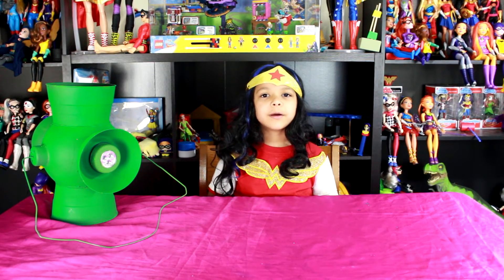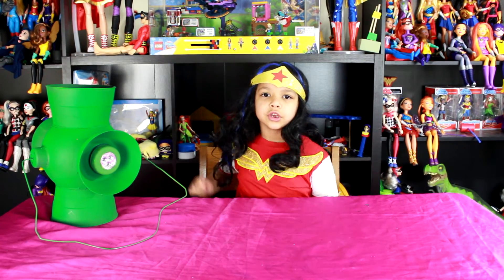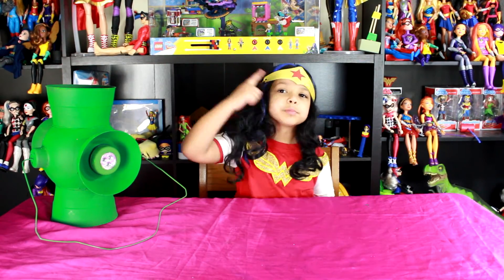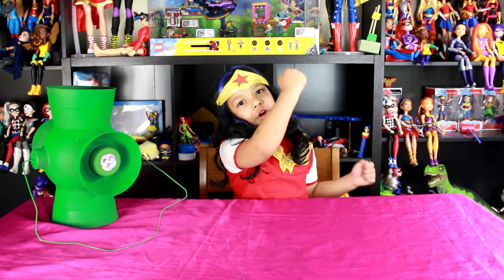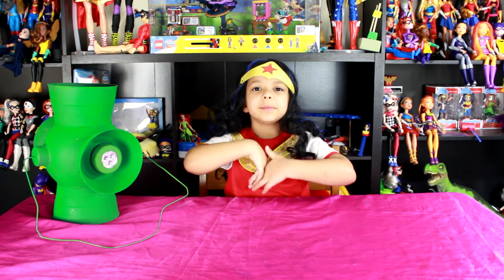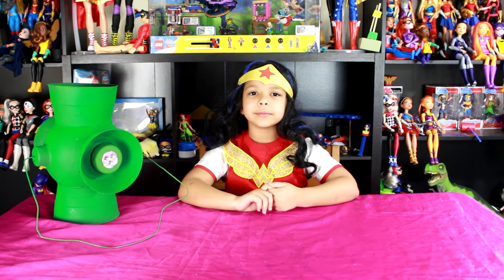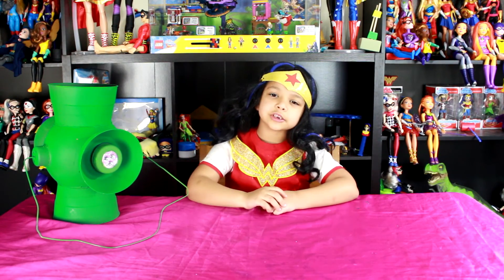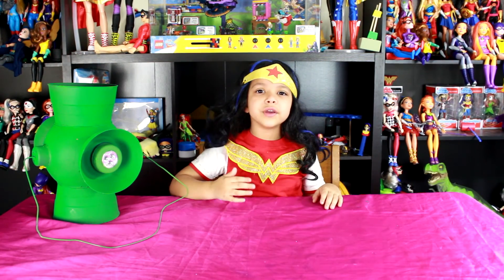DC Superhero Girls Spaced Out 3 Comic review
Hey Everyone its Vv your favorite  Little Comicbook Girl bringing you all the new things about superheroes a Dckid can want. Getyourcapeon with this dc girl and see all about the new dcsuperherogirls and DCU toys and shows coming out.

Check out these 12 inch dolls from the dc superhero girls ...

It's Violette's Universe. She is a 5 year Old little girl with big dreams and a bigger imagination.
*REMEMBER ALWAYS BE YOURSELF,
UNLESS YOU CAN BE A SUPERHERO
THEN ALWAYS BE A SUPERHERO*

CHECK OUT WHAT NEW FROM DC SUPER HERO GIRLS ON FACEBOOK